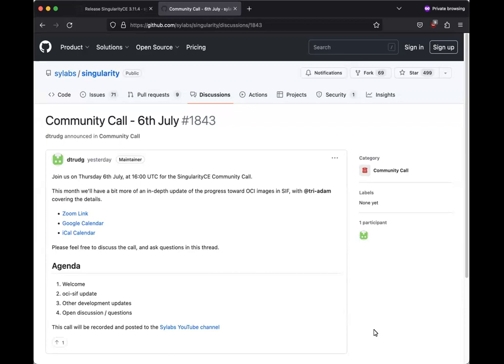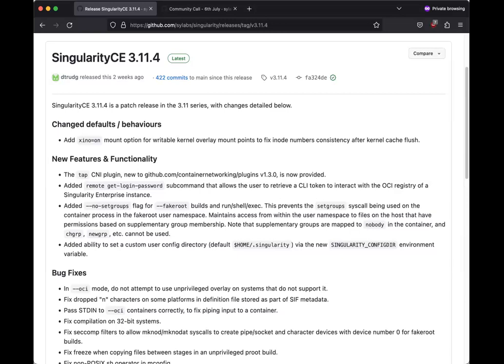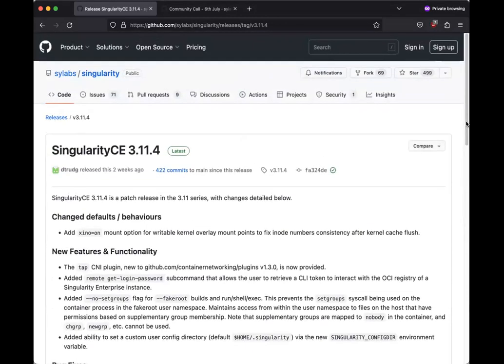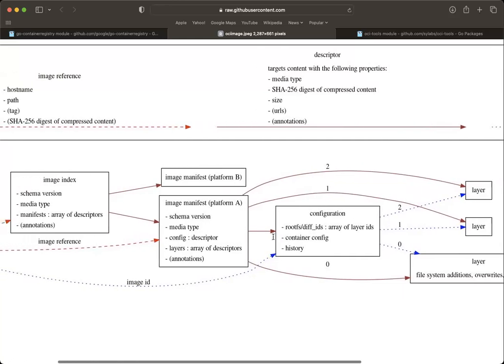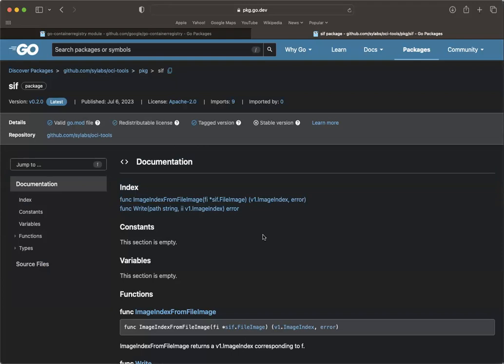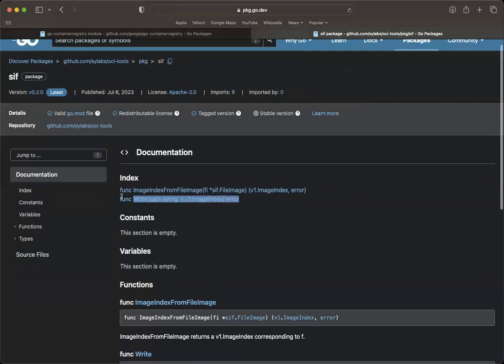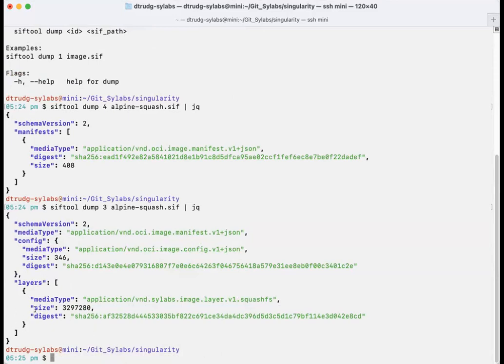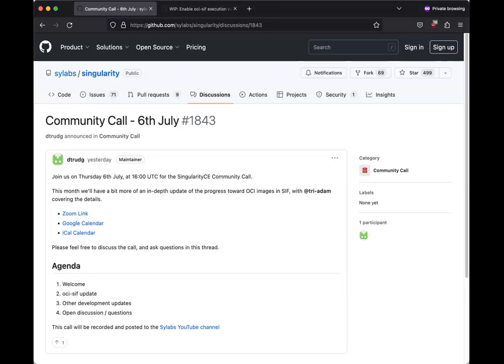SingularityCE Community Meeting - July 6th, 2023